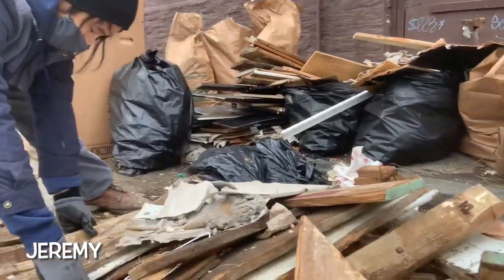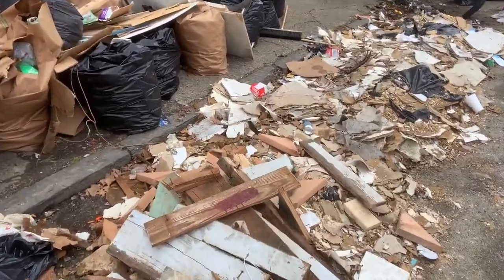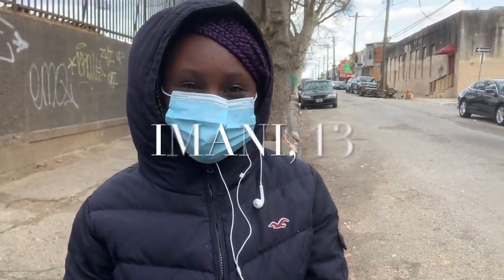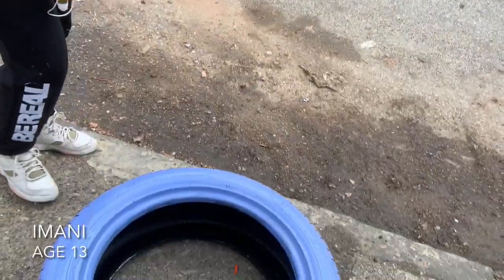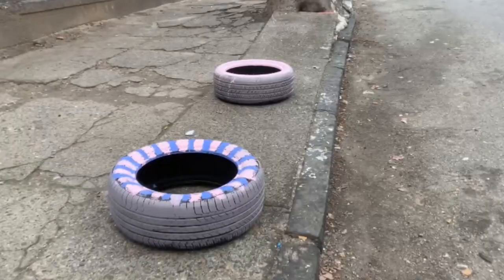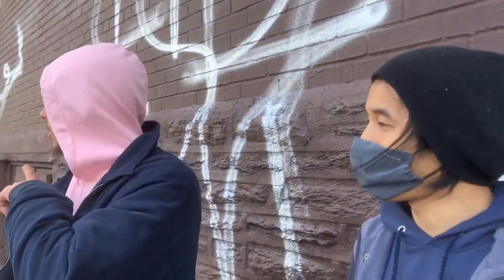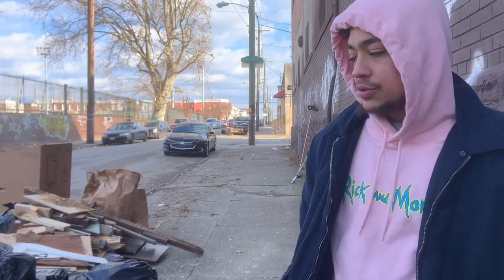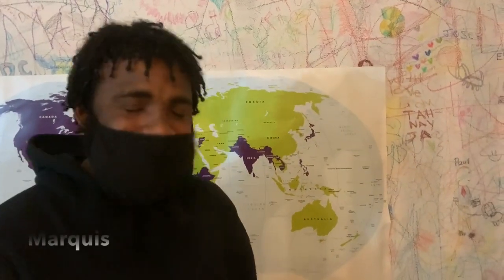TRASH TALK: How can we address the dumping - together? Cleaning Philadelphia Streets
Our project is cleaning/beautifying Kensington (scope: C - G streets, Erie - Allegheny), addressing issues through direct action together While Kensington’s known for poverty, drugs, crime, our local projects enable grassroots change magnifying our community’s voice. Existing local efforts focus on public health/harm-reduction for transient residents. Meanwhile, neighbors feel besieged in our own neighborhood by powerful forces of a nationwide crisis. Loneliness exacerbates mental health challenges. By together targeting trash-alleviation/beautification/greening projects, we’re galvanizing a groundswell of hope for a healthier, cooperative, connected future. In coming alongside this project, you can help empower everyday activists to cultivate holistic health emerging from within the community.

Kensington Cleanups continue every Sunday, 12:30PM. If you want to link up and join in the fun (mask on!), just message us! jeremytchen at gmail dot com.